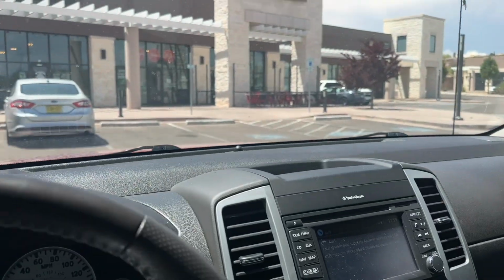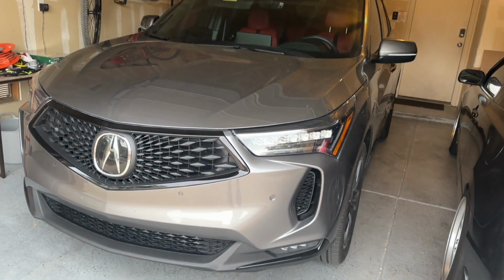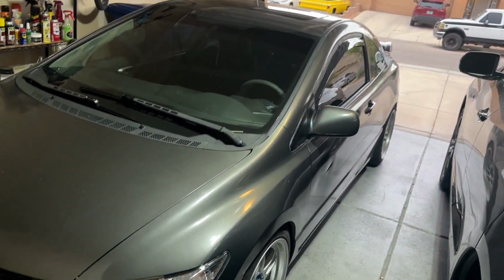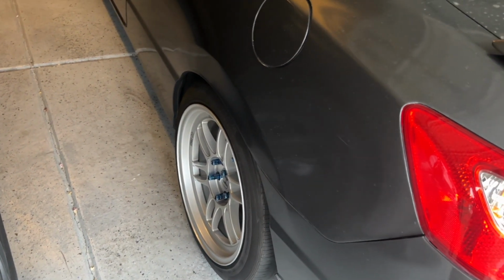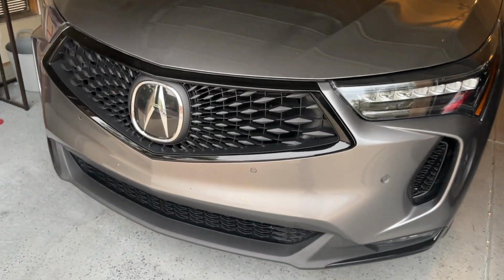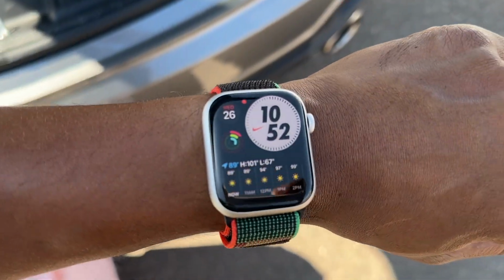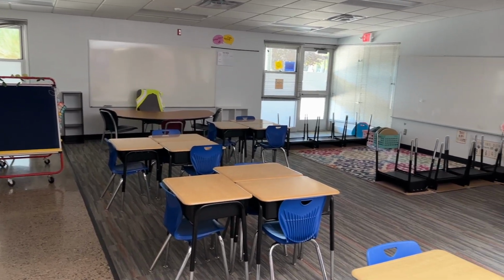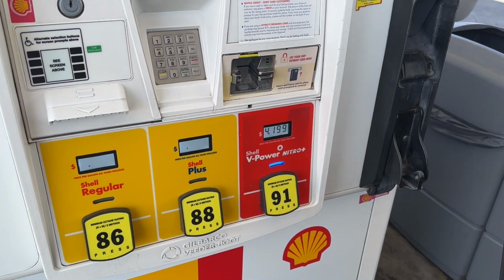I Almost Sold My Honda Civic Si - 8th Gen FG2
I can't believe I even thought about this !

Here's my discount link below to get yourself LED Bulbs from Auxito.